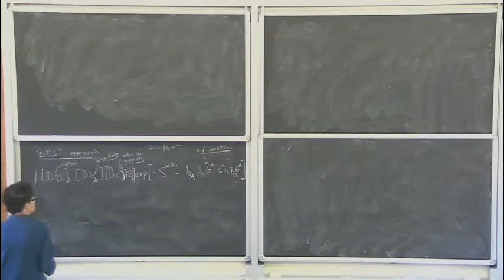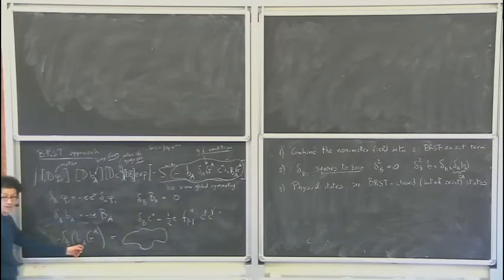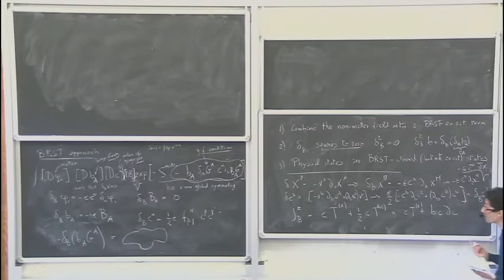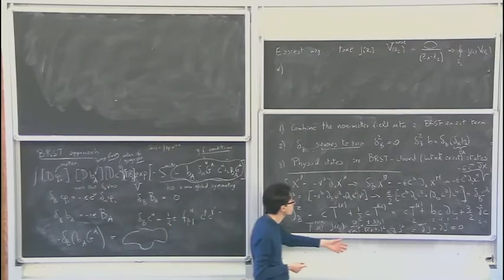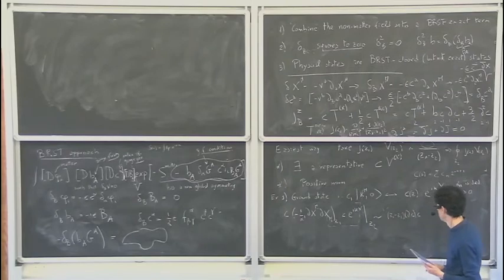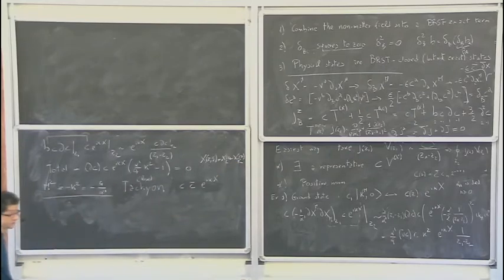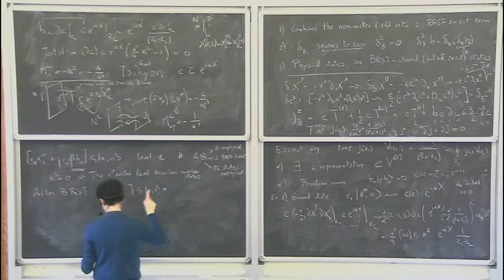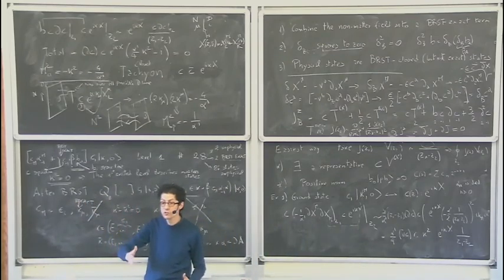Rodolfo Russo: Lecture III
The course provides a first introduction to String Theory (The audio of first lecture is missing because of technical problems, Sorry!)